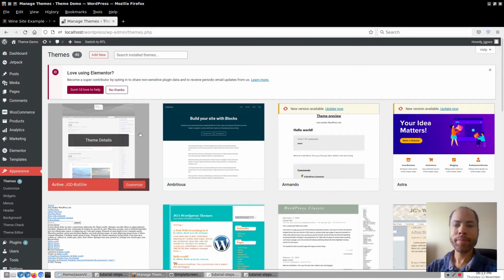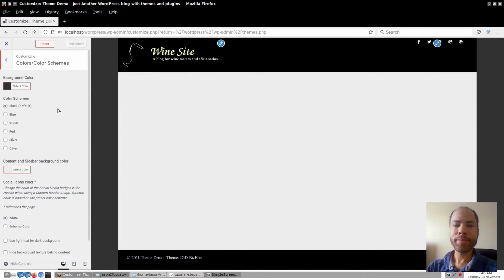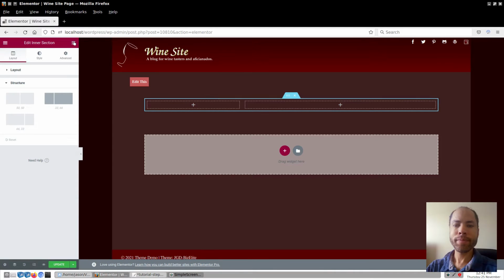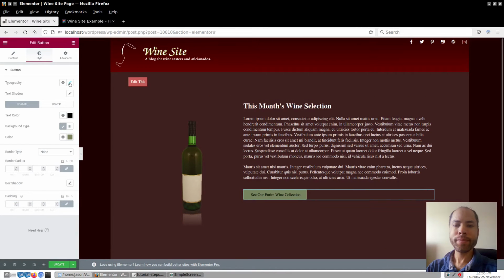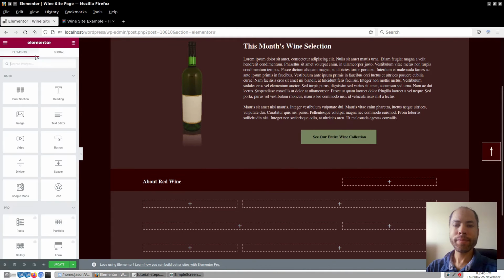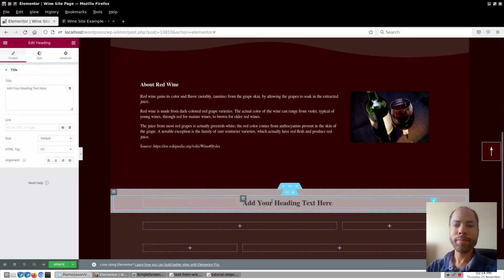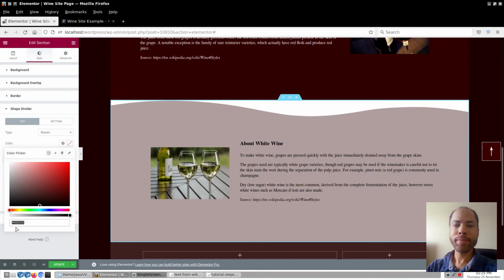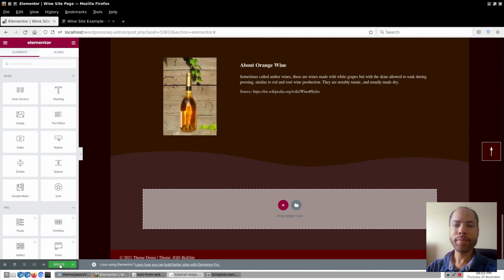How to Create a Homepage with Elementor and JGD-BizElite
This tutorial follows a previous tutorial about how to create a mockup of a fictional wine info site home page.

In this one, we will convert our design into an actual WordPress web page with Elementor and JGD-BizElite.

We will explore column structures, buttons, color schemes and image placement, among other things.

The tutorial resources used here are the same ones in the Figma tutorial:

Images used in the tutorial:
Visit the pages at Pixabay of these gorgeous wine glass and bottle images.